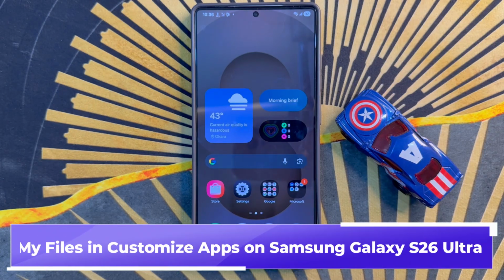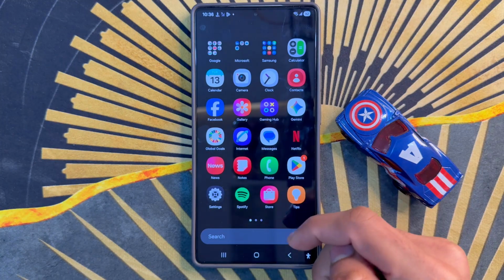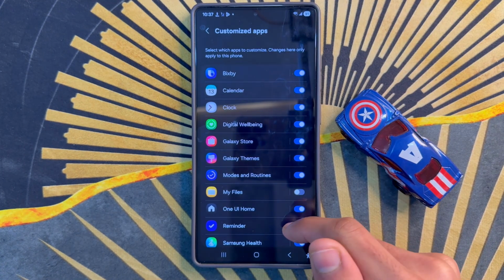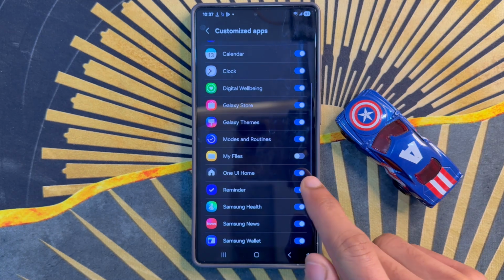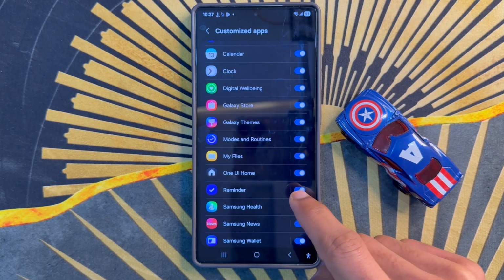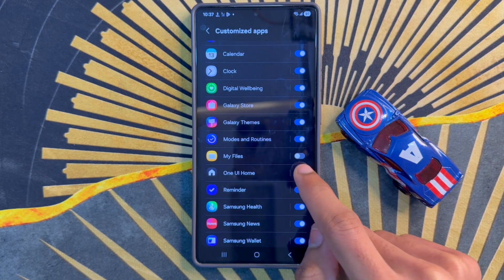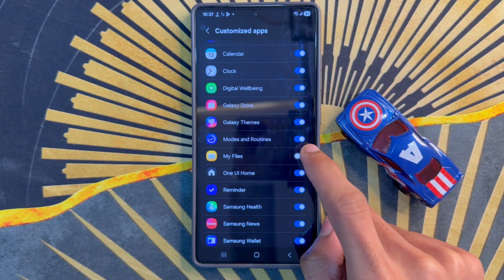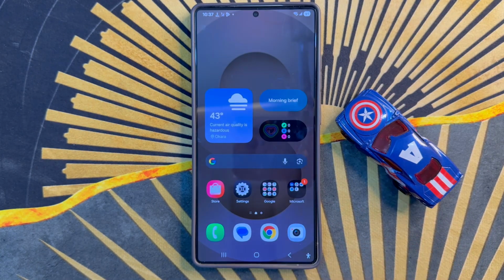How to Enable or Disable My Files in Customize Apps on Samsung Galaxy S26 Ultra